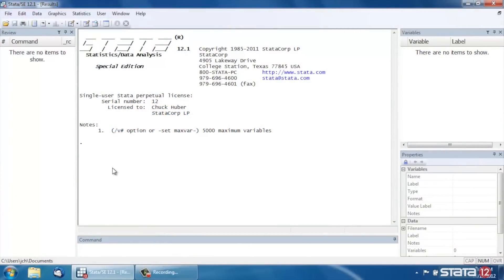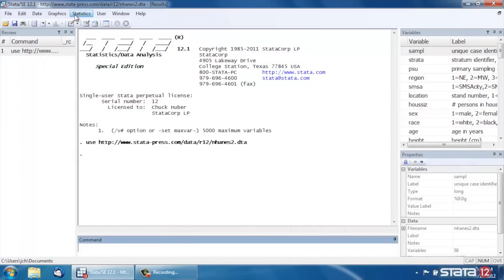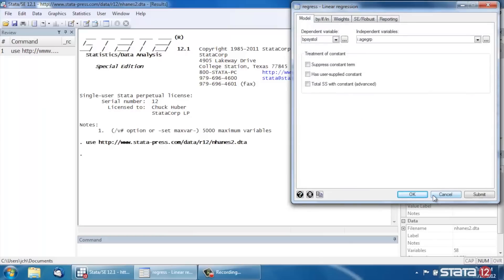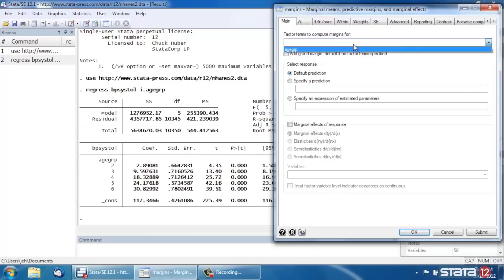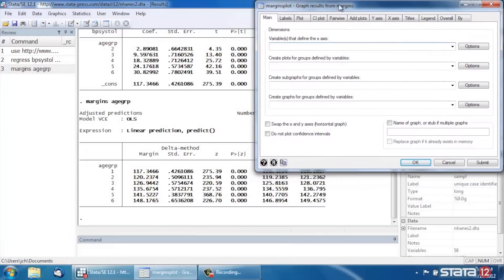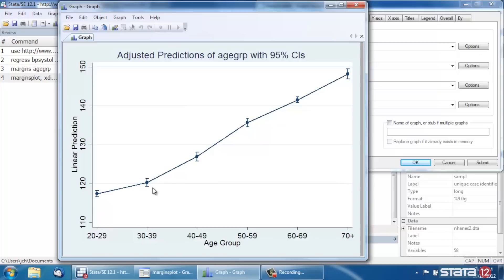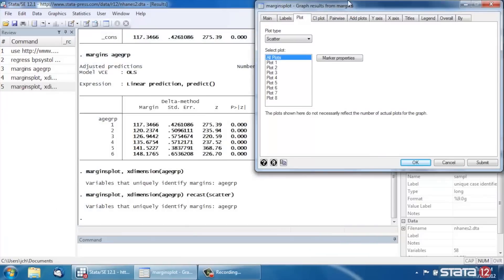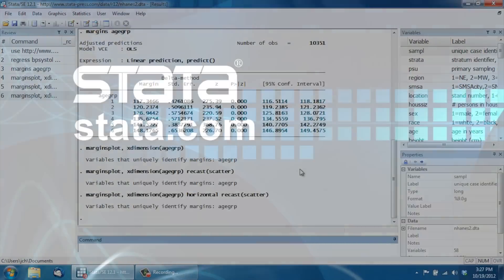Profile plots and interaction plots in Stata®: A single categorical variable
Learn how to graph predictions from a linear regression model with a categorical variable in Stata using the *marginsplot* postestimation command.

Note that you can type *db margins* into the Command Window to open its dialog box.